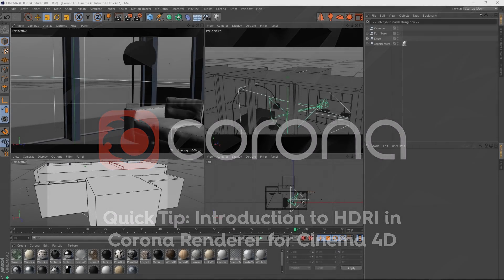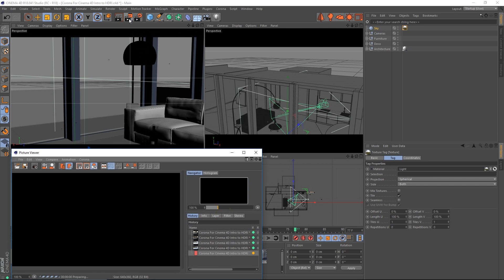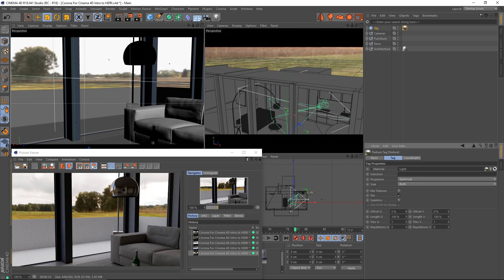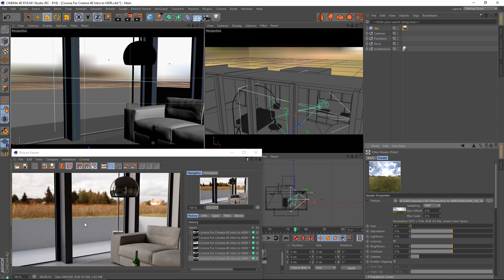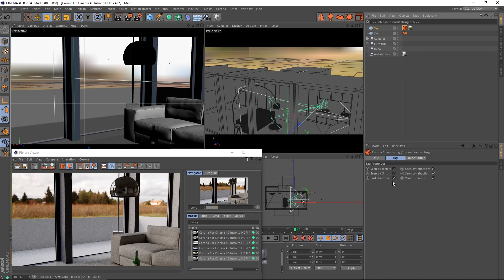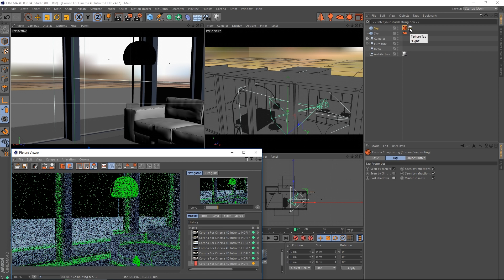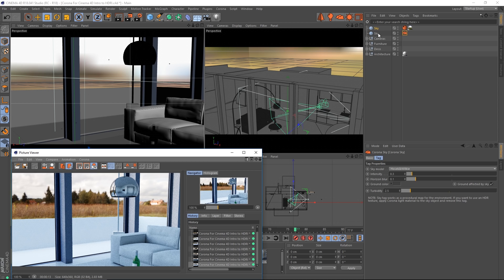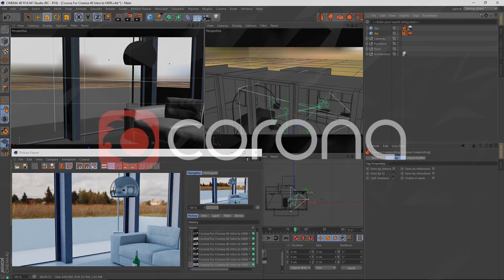QUICK TIP: Introduction to HDRI in Corona Renderer for Cinema 4D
(This tutorial kept for versions of Corona prior to Corona Renderer 5 for Cinema 4D)

How to use HDRIs for lighting and backgrounds.

00:00 - Title screen
0:14 - Add sky with HDRI in Emission slot of a Corona Light Material
0:53 - HDRI is used as background and Lighting
1:28 - Rotate the HDRI
1:48 - Use a Filter for additional control over the HDRI's Gamma, Contrast, etc.
2:14 - Using one Sky for lighting and another for background image with the Corona Compositing Tag
4:25 - Making the Skies order-independent using two Corona Compositing Tags